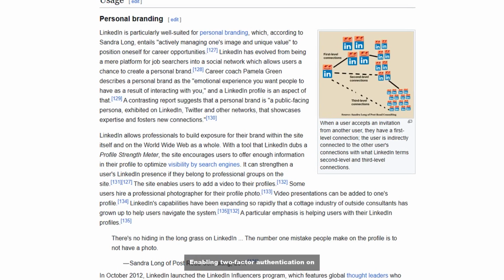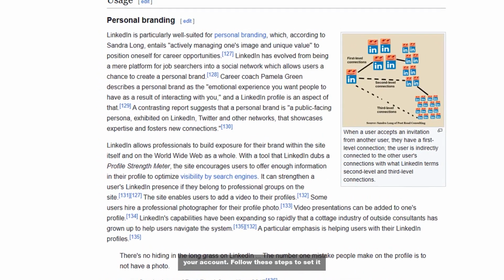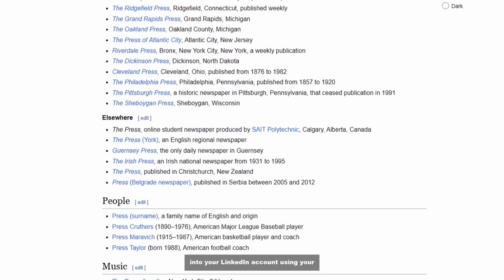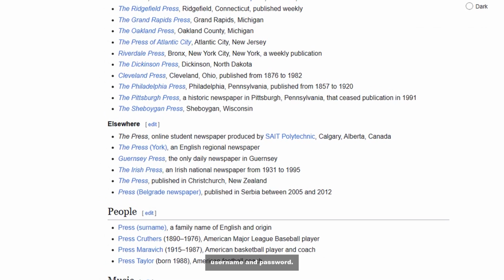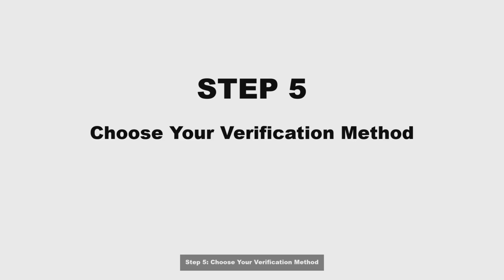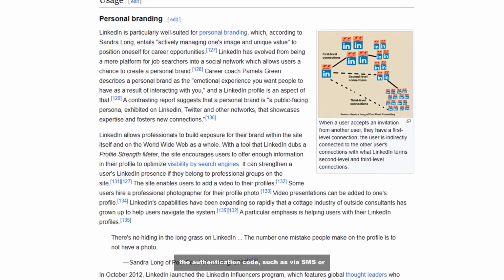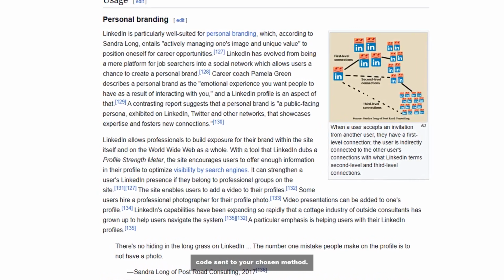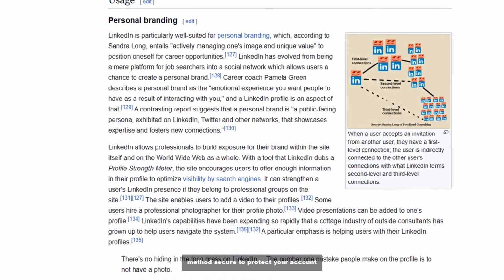How To Enable Two Factor Authentication On LinkedIn 2025 (2026)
In this video, we will show you how to enable two factor authentication on LinkedIn 2025. Protect your LinkedIn account with this essential security feature and learn the steps to enhance your online safety.